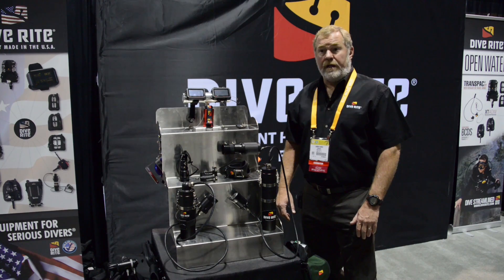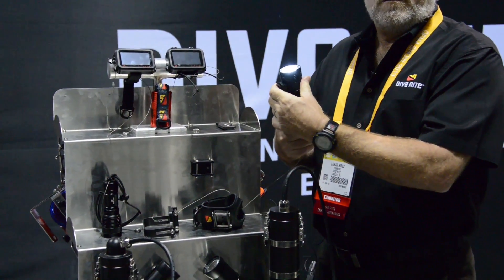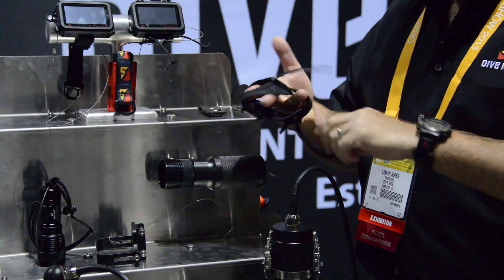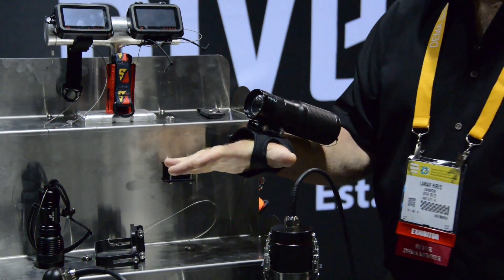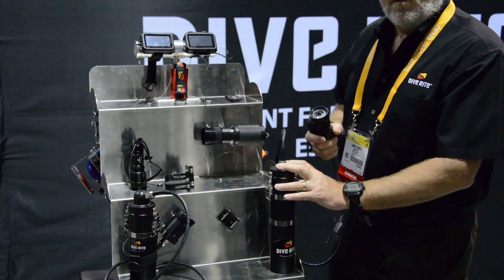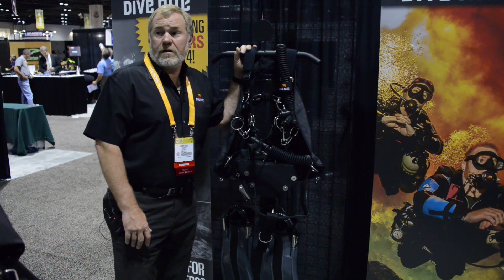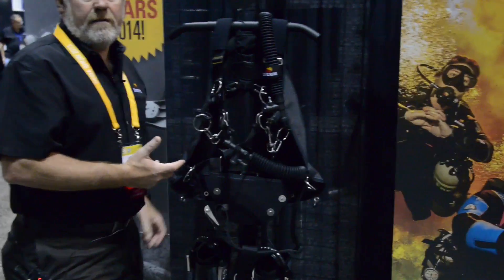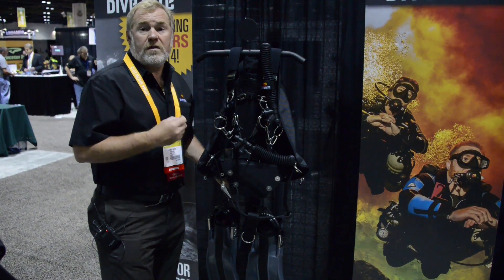New Dive Rite Products Shown at DEMA Show 2013